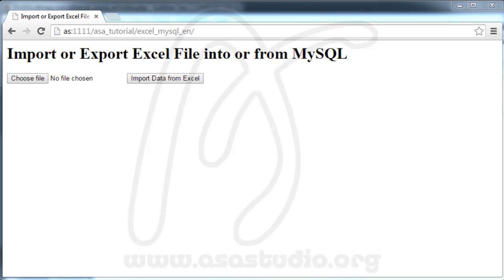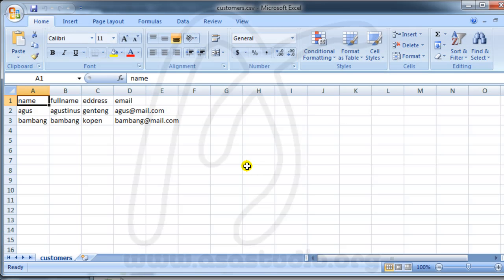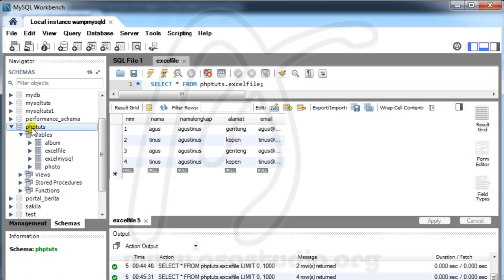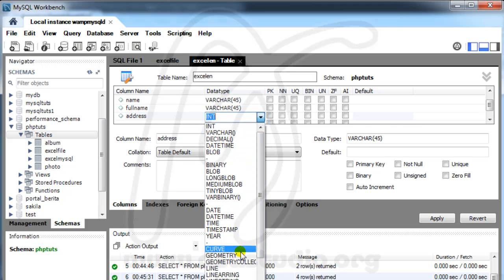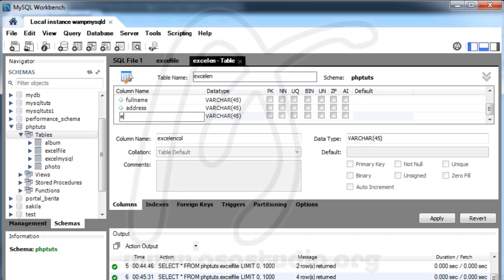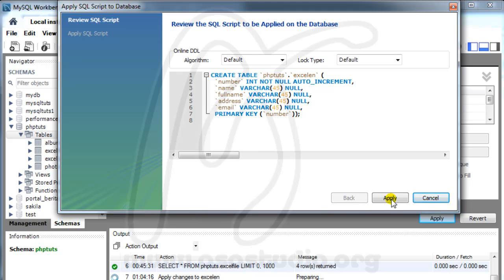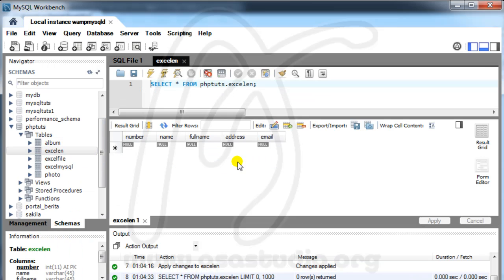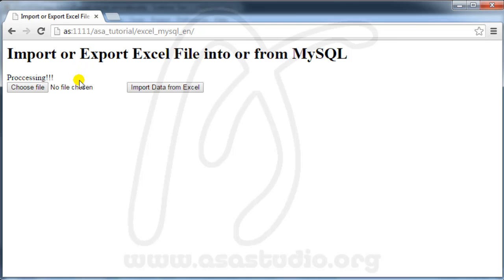Import or Export Excel File into or from MySQL, 2, Create Validation of CSV File, Excel PHP Tutorial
All components in this video was created by abem, ASA Studio,

Now I will try to use php and mysql to import and export excel files.

Many computer users use Microsoft Excel to document something. If the data is already a lot, it will take a long time to charge into mysql manually.

So, I tried to import using php function in order to get a faster process.

Greetings.